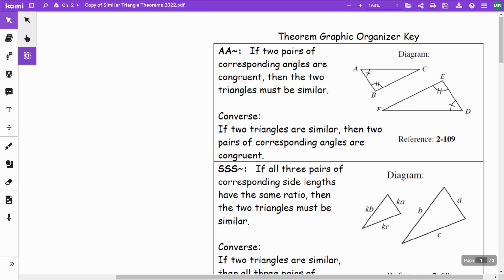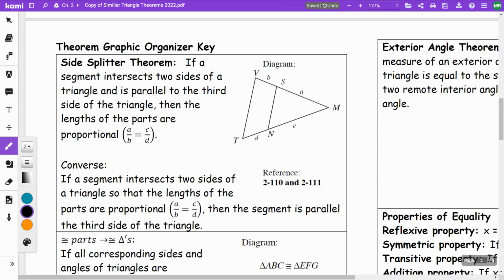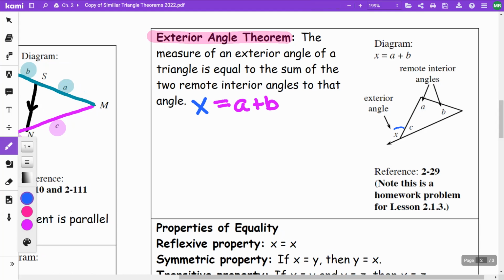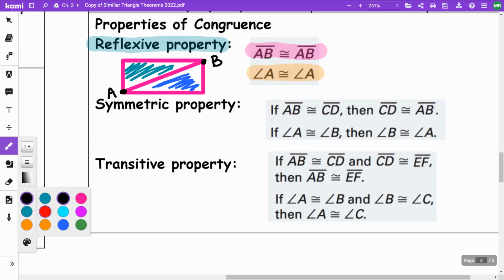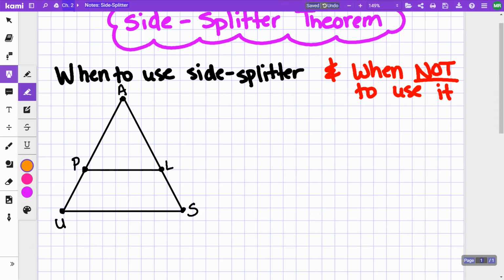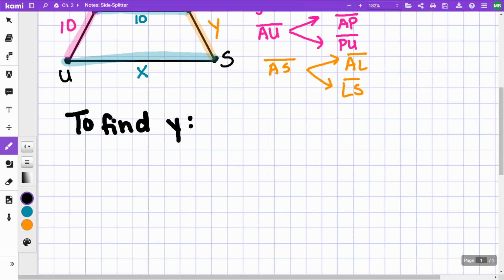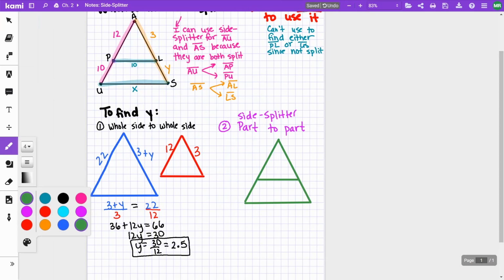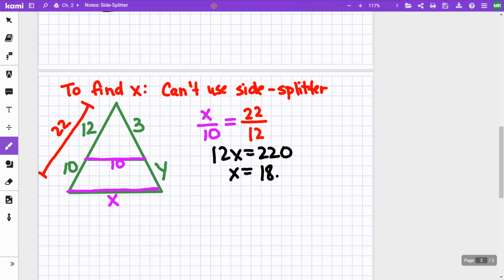Int2 Thm Notes Similar Triangles + Side Splitter